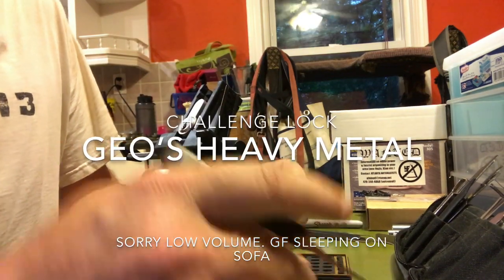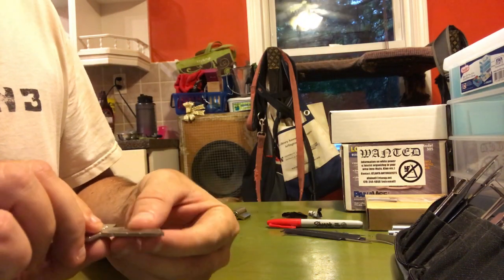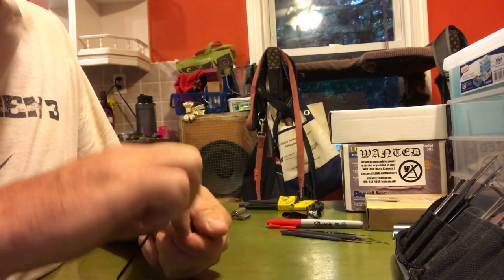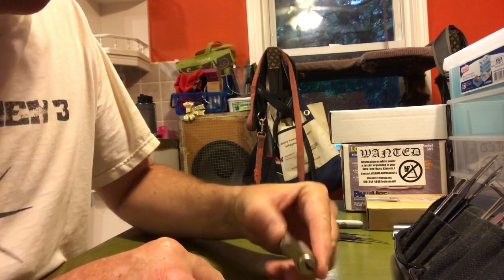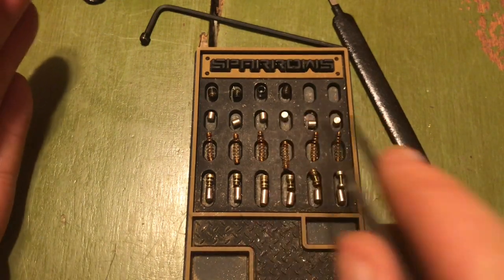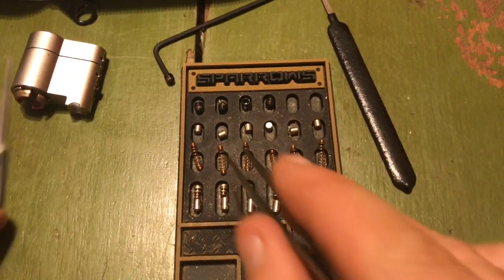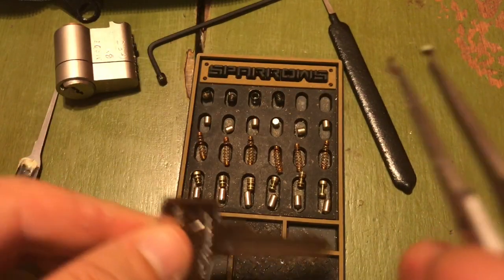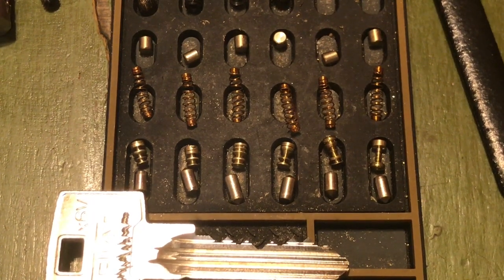Geo Heavy Metal Picked and Gutted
Thanks again Geo! Great work on those pins!!!
Intro
Point of Turnover :40
Gutting 1:19
Pin Closeup  10:06